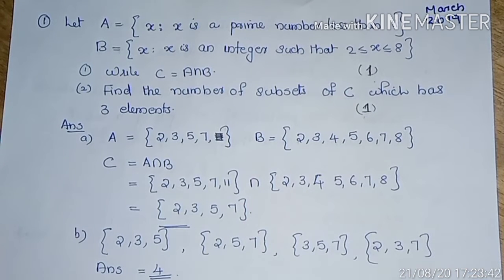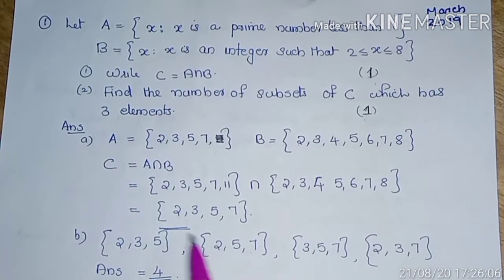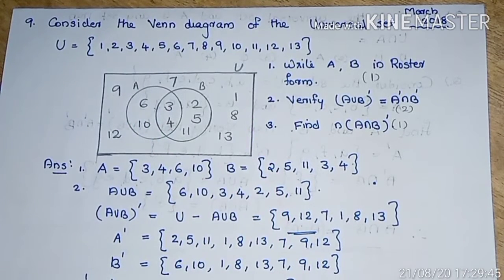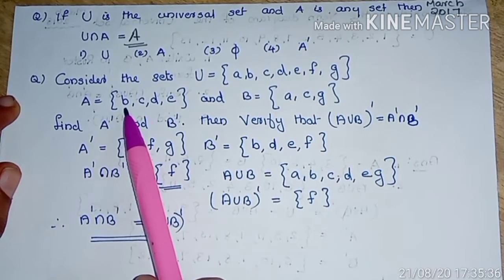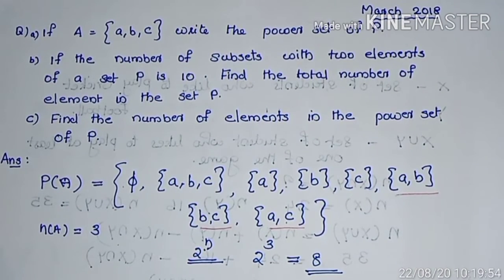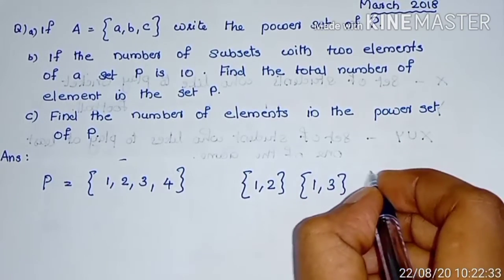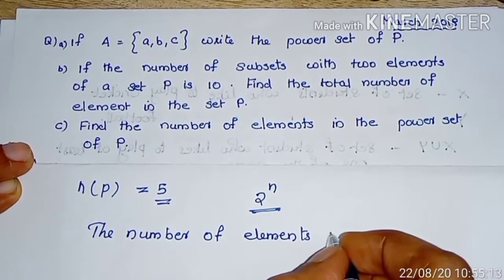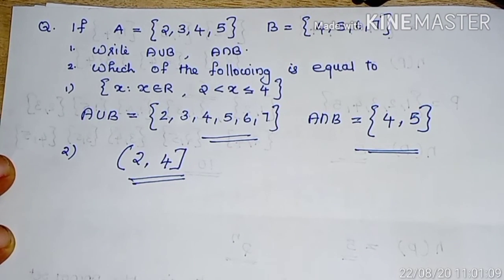Class XI Maths //Chapter 1 SETS // Previous years questions and answers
Dear Students,
In this video you can watch Chapter 1 (SETS) of Plus 1 Maths. I follow NCERT Text Book . I think it will help all students who are in CBSE and State Syllabus . The AIM of my channel is to make Mathematics Simple and Crisp. Kindly support by sharing the same with your friends.

Regards
Resmi. R

Click the below link for previous Videos..